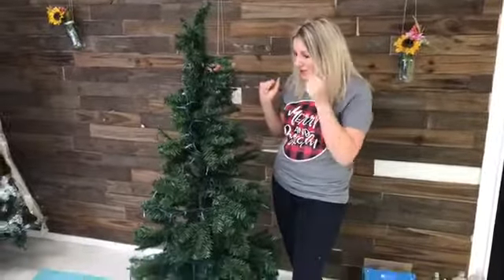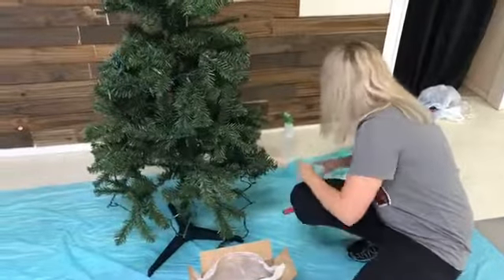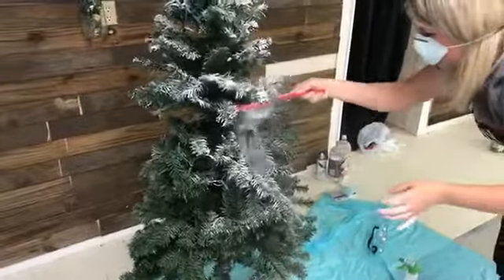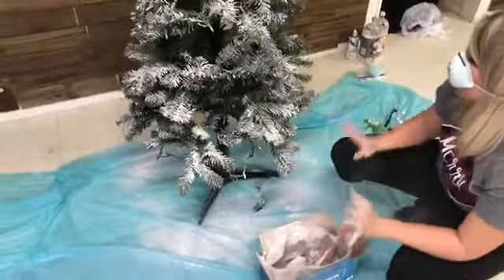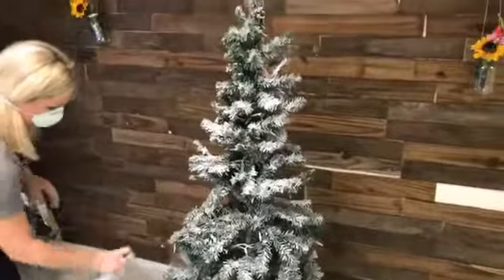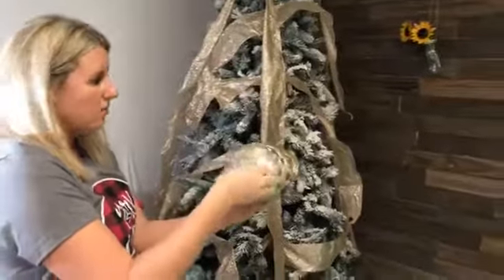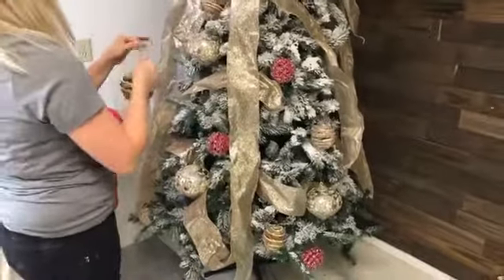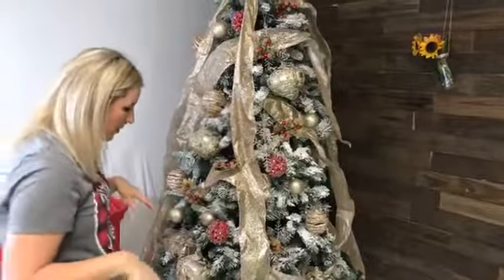How to Flock a Christmas Tree – Christmas DIY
Last year on Black Friday I bought an amazing 7.5 foot pre-lit Christmas tree for $69. The tree is great and absolutely nothing wrong with it, but this year I wanted a flocked tree! If you don't know what a flocked tree is, its one of those beautiful snowy white trees. Even though I got an awesome deal on my tree last year, I just could not justify buying a new tree just for the snow. So, I did a little research and decided to give it a shot myself!